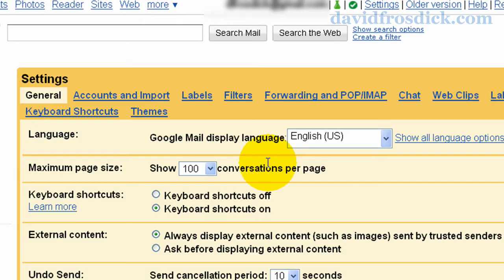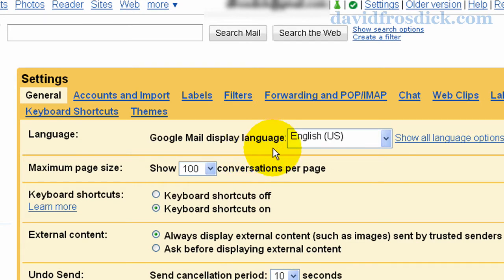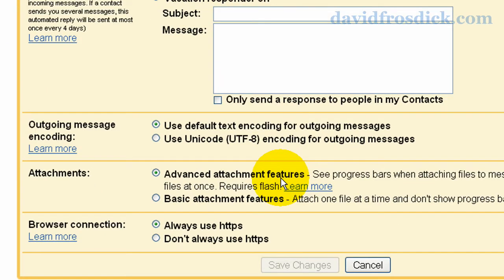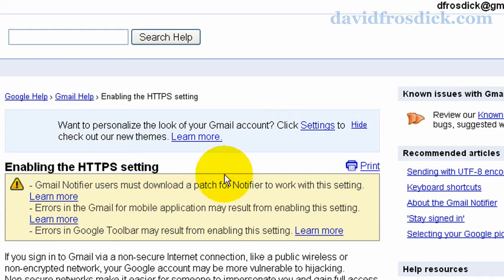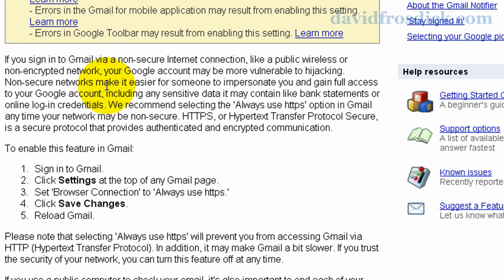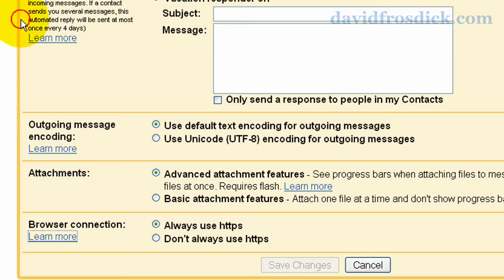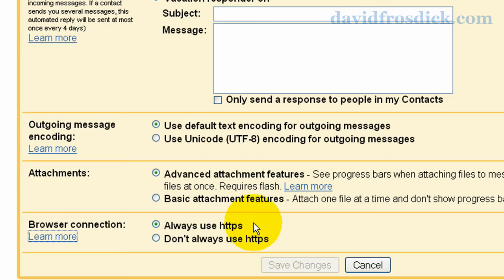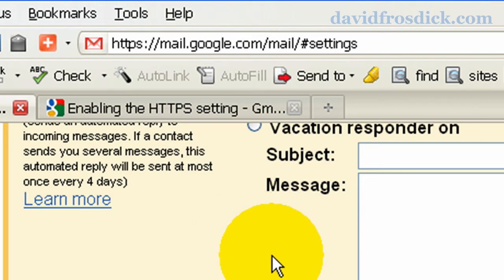How to Secure Your Gmail Account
This video shows how to secure your Gmail account if you are using non-secure internet connections, public or work computers, internet cafes. This makes Gmail safe and secure for checking email using an SSL connection.